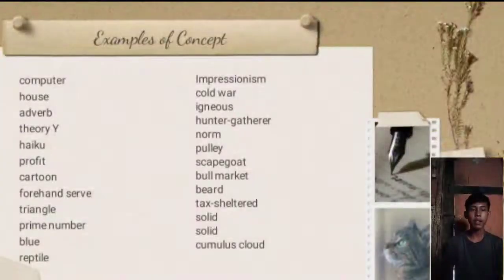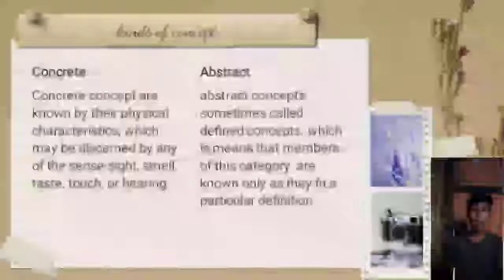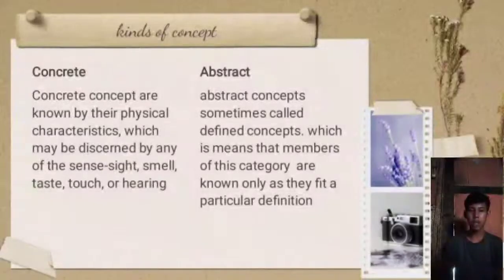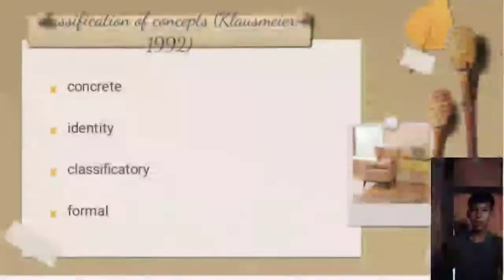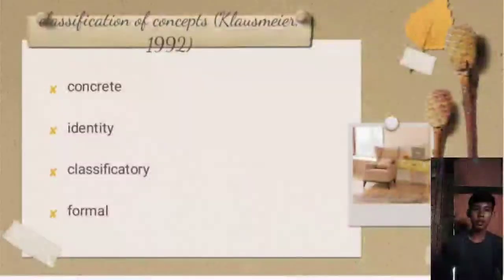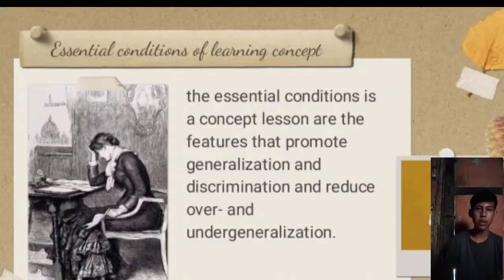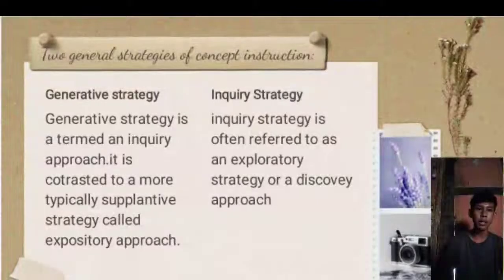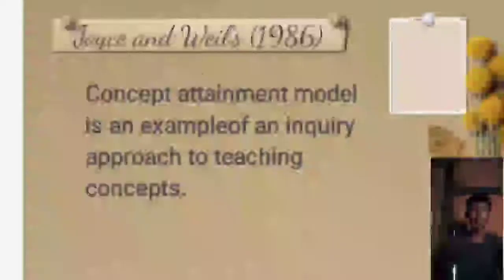presentation Group 10 Instructional Design | First Material by Decker Prandestender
group 10:
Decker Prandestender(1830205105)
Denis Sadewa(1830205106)